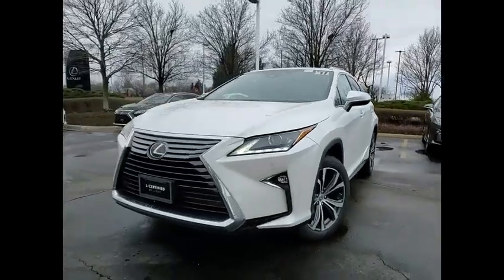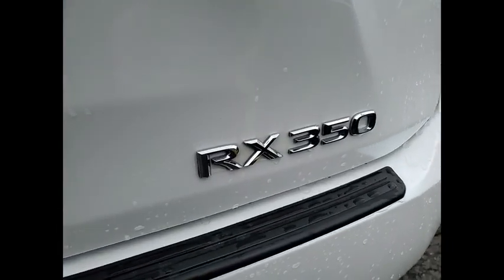2017 Lexus RX 350 PREMIUM Schaumburg IL 210444A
2017 Lexus RX 350 PREMIUM

Woodfield Lexus
350 E. Golf Rd